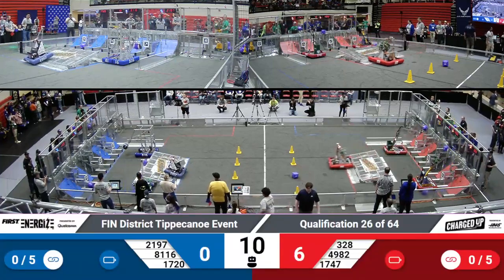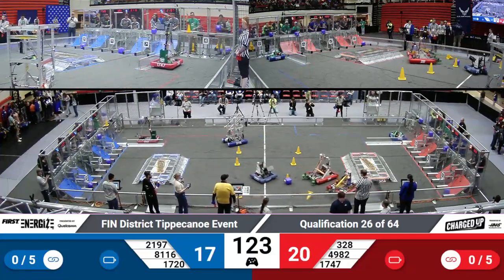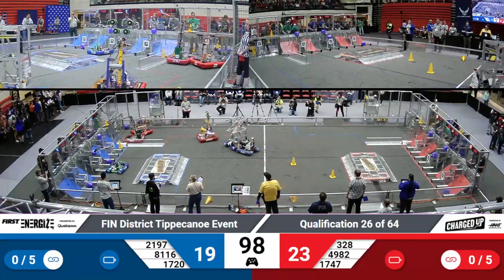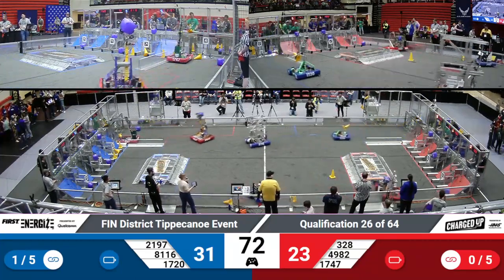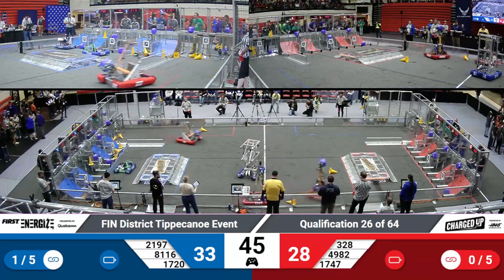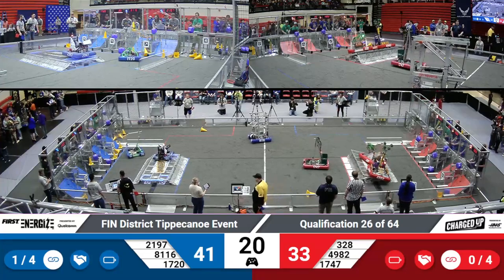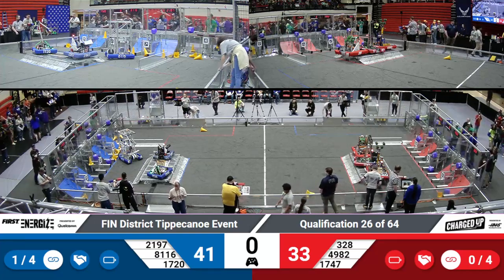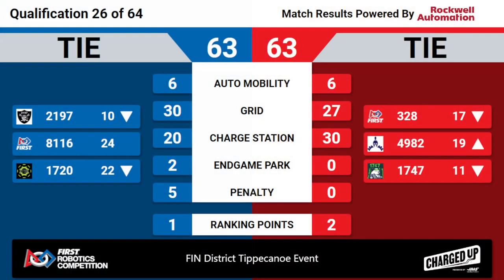2023 FIN Tippecanoe District Quals 26